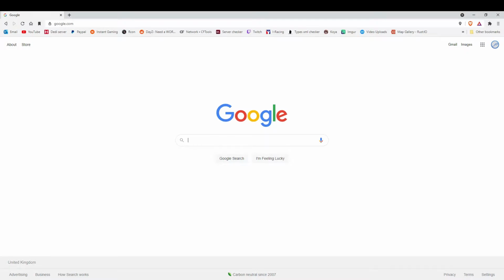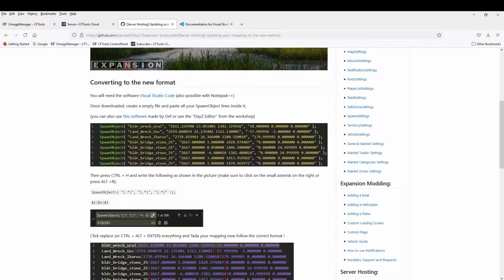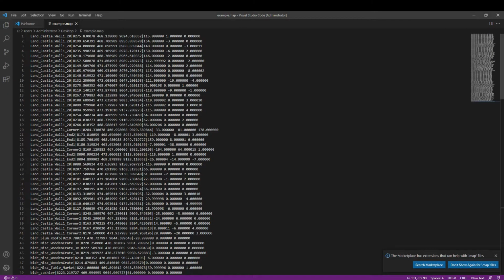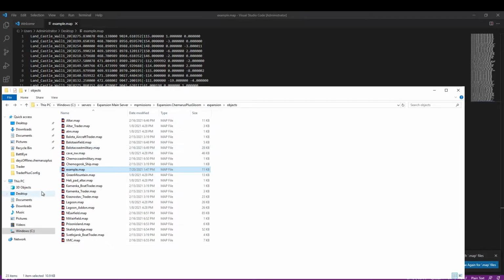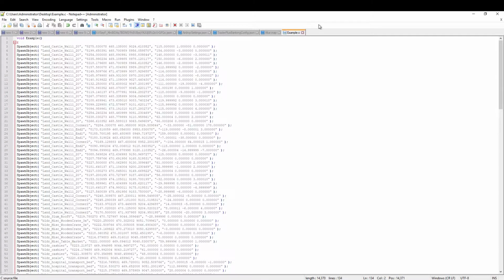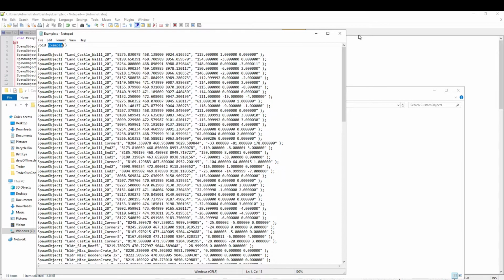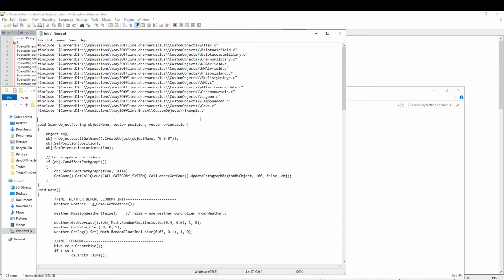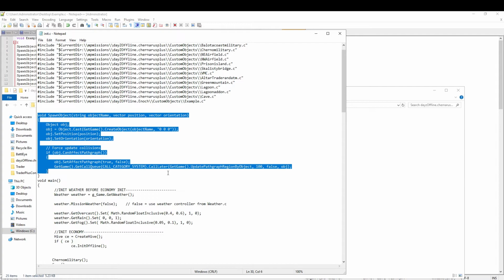(Updated) How to add your custom objects into your Dayz server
So I wanted to redo couple videos I have made in the past and add them into 1 video, It means video is a bit longer but now are all in 1 place.
there are time stamps to go to where you need to.

Main thumbnail is not  mine and have taken from google images, I have just added little extra to the main backgroud
Credit to the thumbnail is DannyDog68

Expansion method (.map) starts around 2.05 minutes
Dayz method (.c) starts around  12.45 minutes

include "$CurrentDir:\\mpmissions\\Your mission name here\\name of custom folder\\nameoffile.c"

nameoffile();
//spawn helper function
void SpawnObject(string objectName, vector position, vector orientation)
    Object obj;
    obj = Object.Cast(GetGame().CreateObject(objectName, "0 0 0"));
    obj.SetPosition(position);
    obj.SetOrientation(orientation);

    // Force update collisions
    if (obj.CanAffectPathgraph())
        obj.SetAffectPathgraph(true, false);
        GetGame().GetCallQueue(CALL_CATEGORY_SYSTEM).CallLater(GetGame().UpdatePathgraphRegionByObject, 100, false, obj);